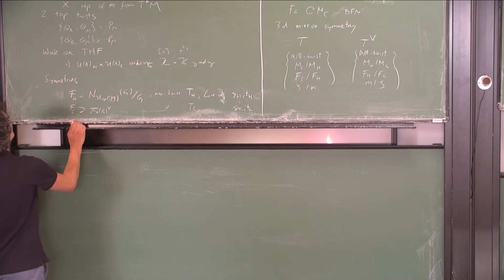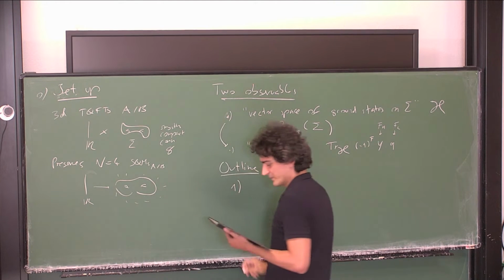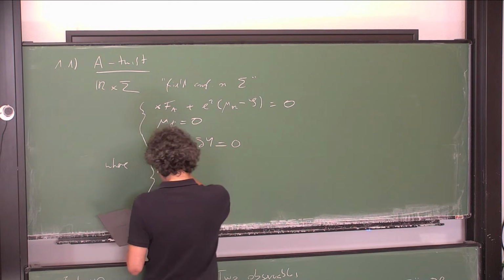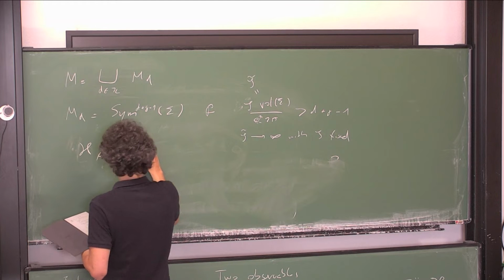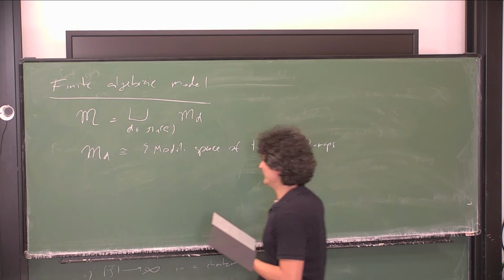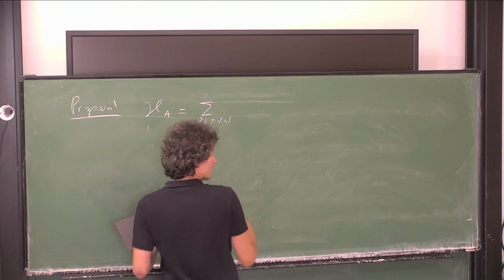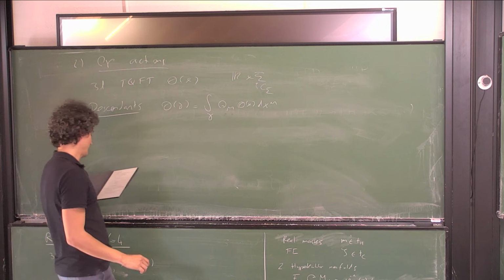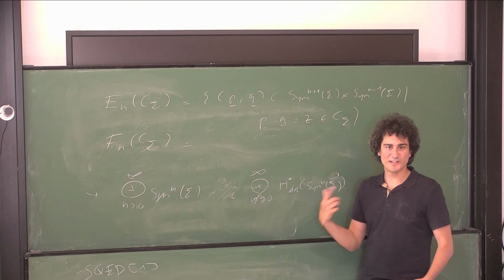State spaces of 3d supersymmetric gauge theories and the geometry of vorte, A.Ferrari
(Durham University)